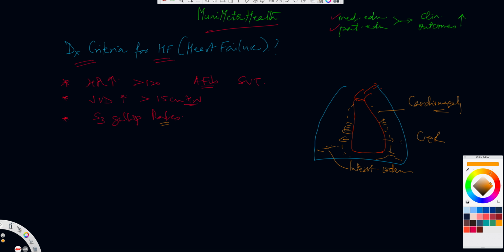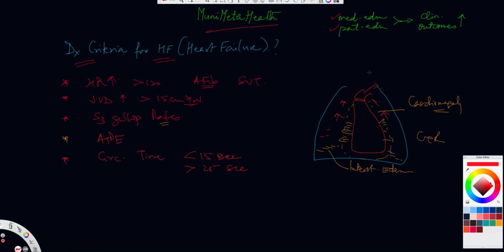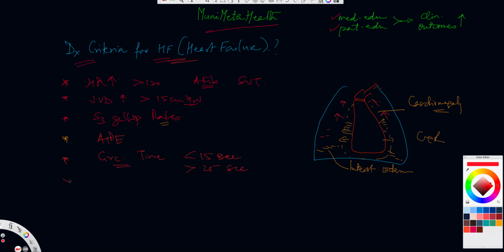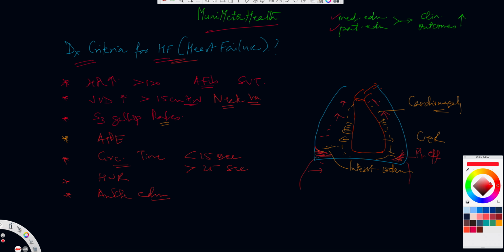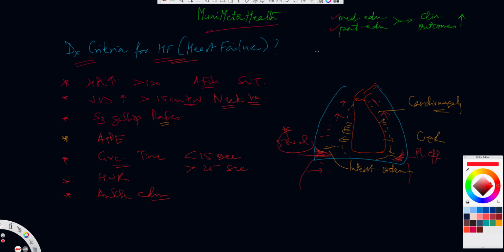^MuniHealth - #278 What Are Clinical Criteria For Heart Failure?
Learn through this video what are the clinical criteria to diagnose heart failure, (HF), what to look for in symptoms and signs, what to see on a chest x-ray, Dr. Sharad Jaitly further explains in the video.

278 What Are Clinical Criteria For Heart Failure?